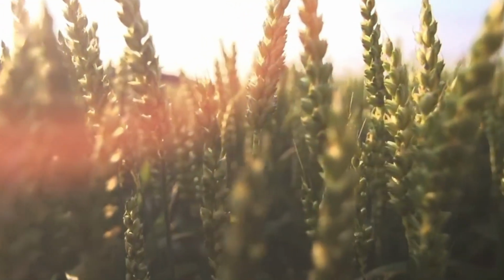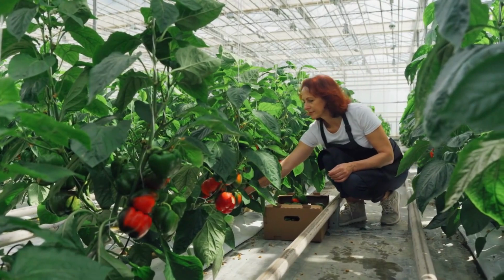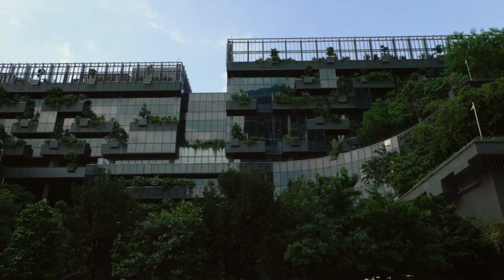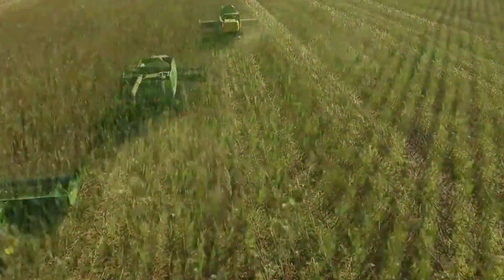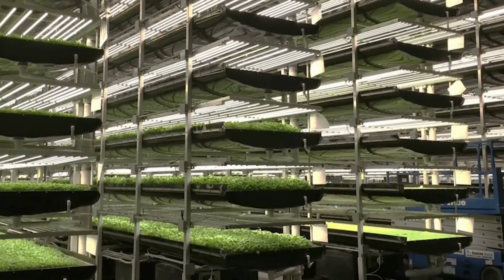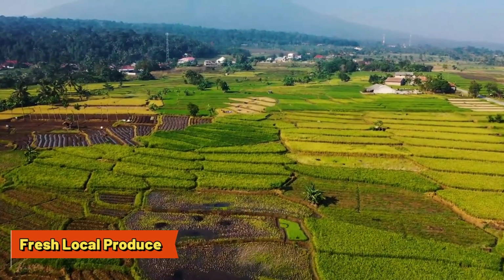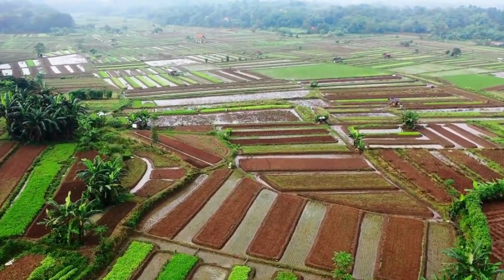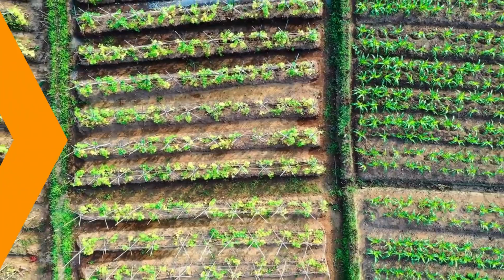Why Are Vertical Farms Seen as a Sustainable Solution for Urban Agriculture?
In this video, we explore why vertical farms are being hailed as a sustainable solution for urban agriculture. With the world’s population growing rapidly and urban areas expanding, traditional farming methods are struggling to meet the demands for fresh produce. Vertical farming offers a revolutionary way to grow crops in urban environments, using less land, water, and energy, all while reducing the carbon footprint of food production.

We’ll take a closer look at how vertical farming works, including the use of hydroponics, aeroponics, and controlled environments to maximize crop yields in cities. These high-tech farms can be set up in warehouses, rooftops, and even underground spaces, making them perfect for densely populated areas. We’ll also discuss the environmental benefits, such as reduced food miles, energy efficiency, and the ability to grow locally sourced, fresh food all year round.

If you’re curious about the future of urban agriculture and how vertical farms can change the way we think about food production, be sure to like, share, and subscribe for more insights into this exciting field!